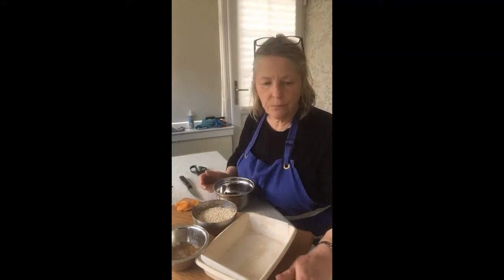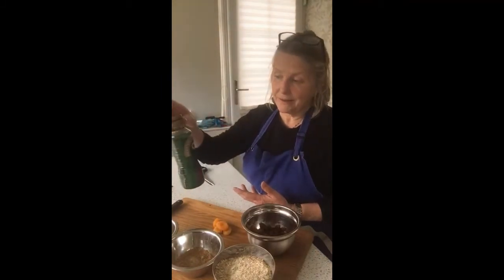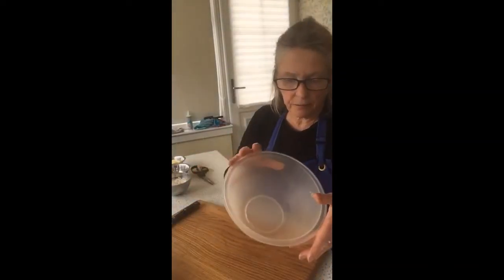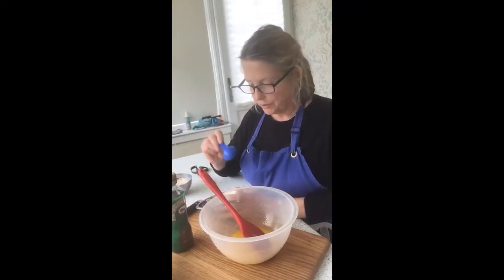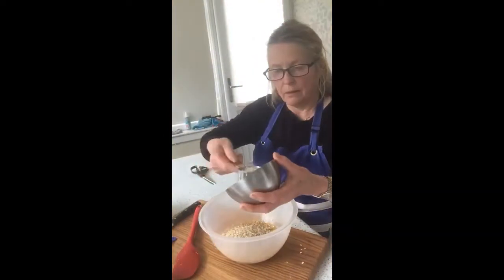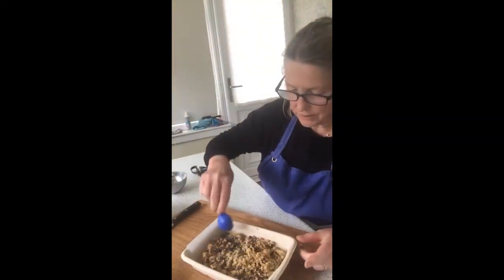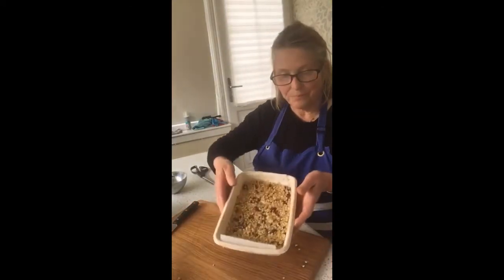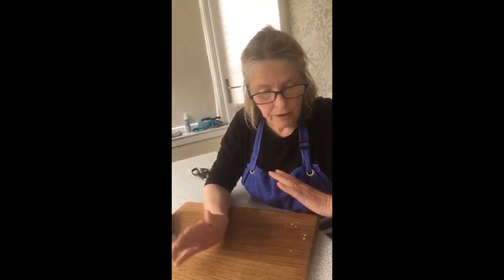Micro Treats 2: Microwave Flapjack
How to make a small batch of flapjack in the microwave.